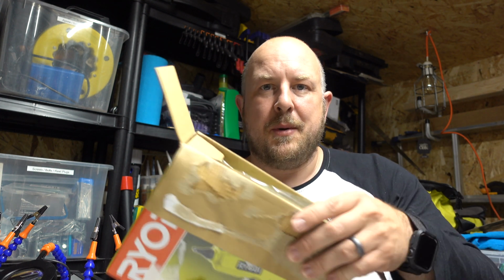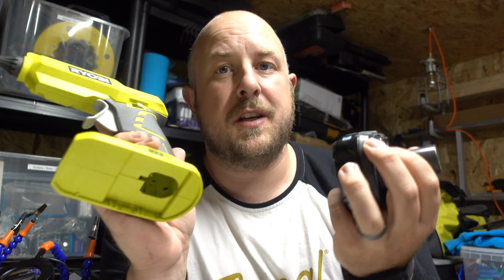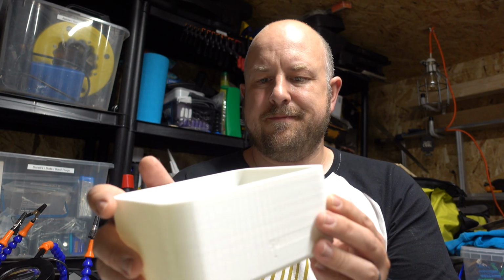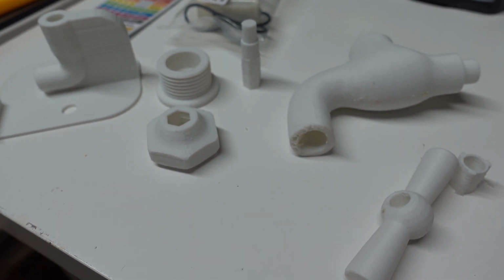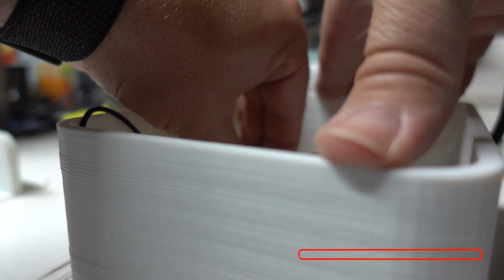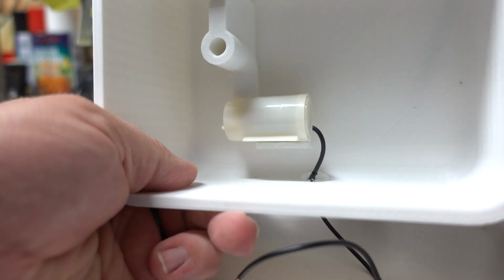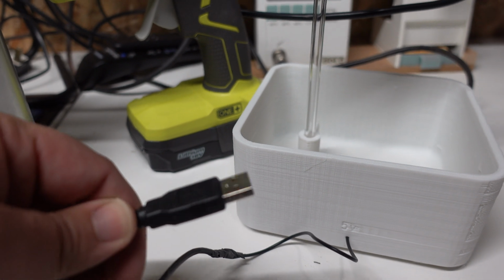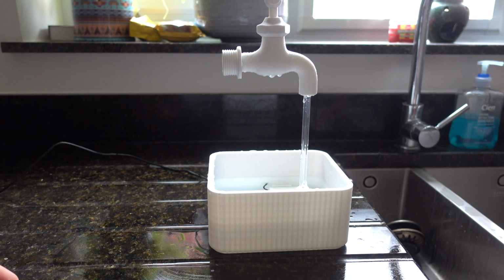Using the Ryobi Glue Gun (R18GLU-0) to finish my Floating Tap Illusion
In this video I use another one of my Ryobi product, the cordless glue gun. Came in handy when my old glue gun died and I wanted to finish construction of a 3D Printing Floating Tap Illusion.